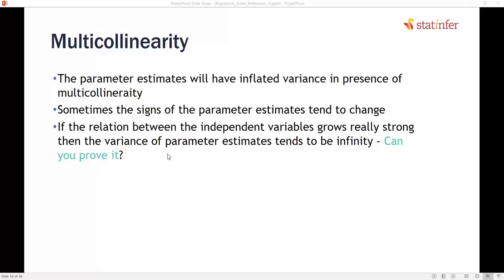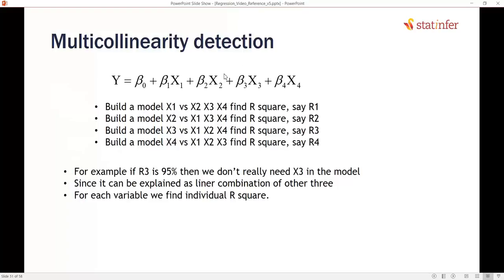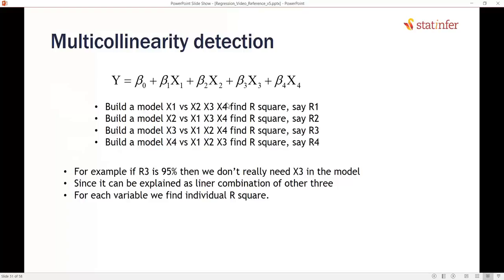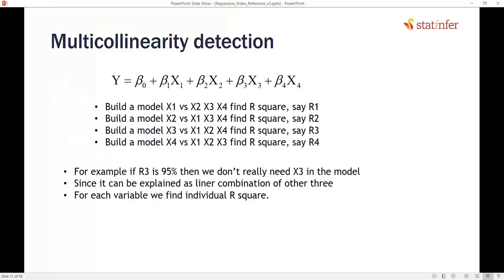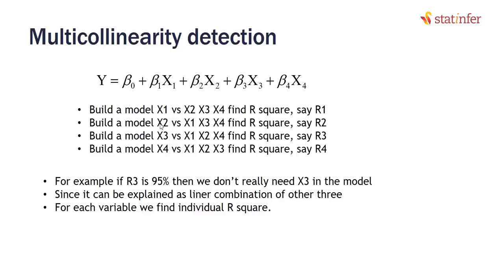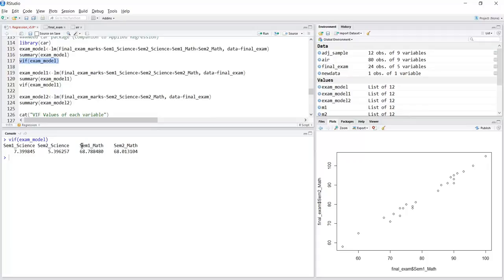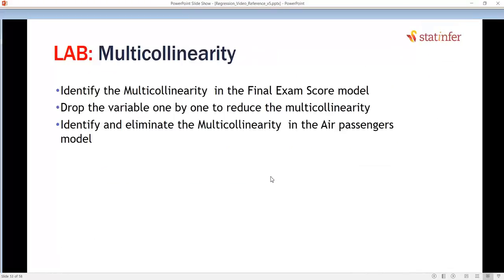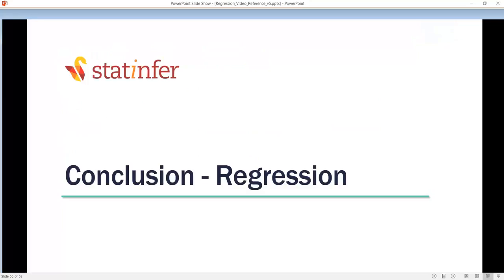Multicollinearity - Tutorial by statinfer